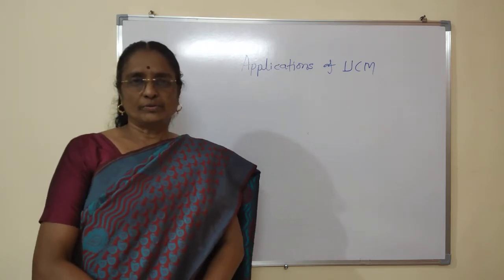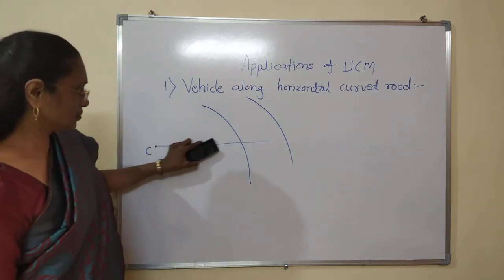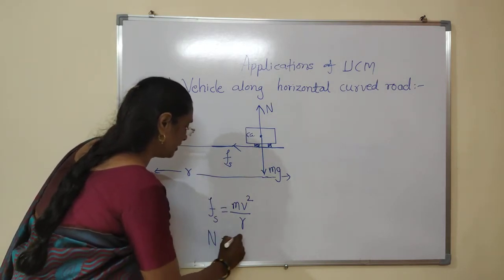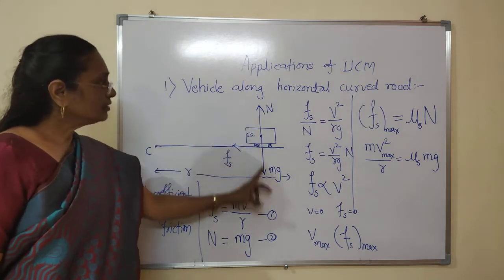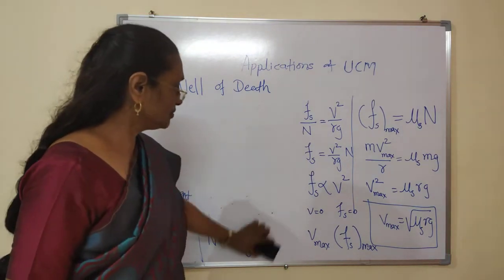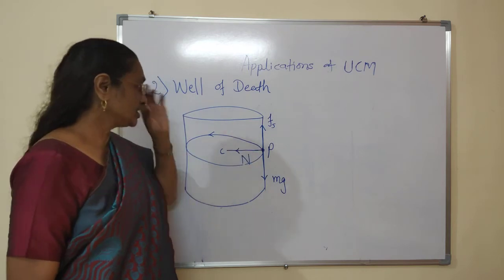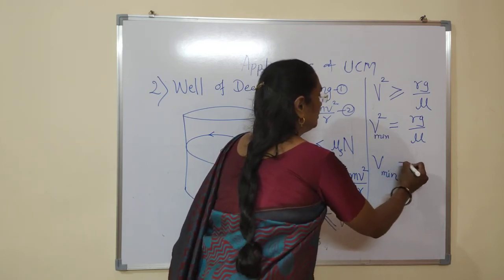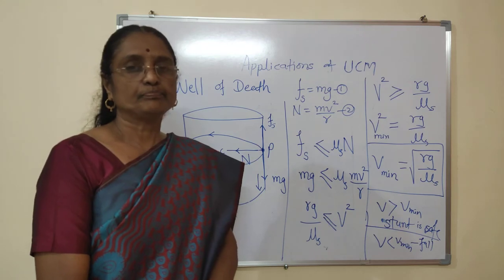Physics Point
Rotational Dynamics Lecture 3 Applications of UCM 1)Vehicle along curved road 2) Well of death Date 9/8/2020